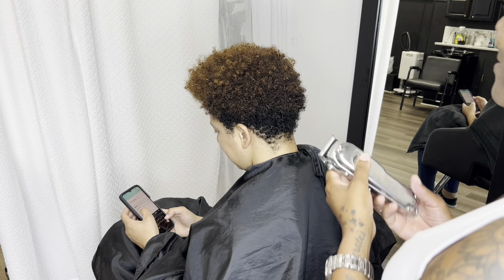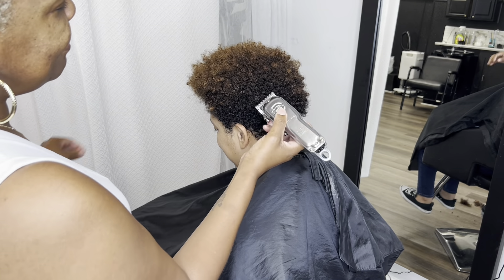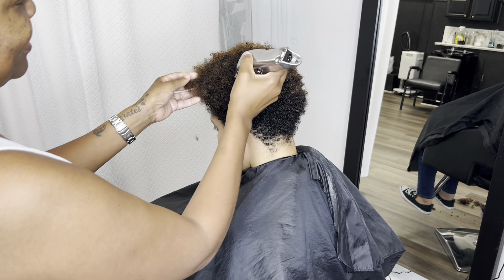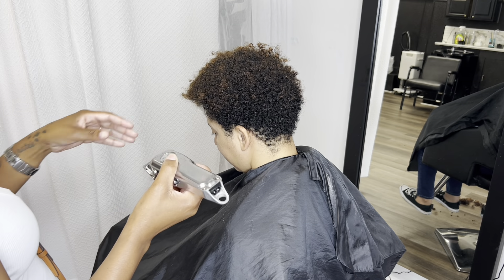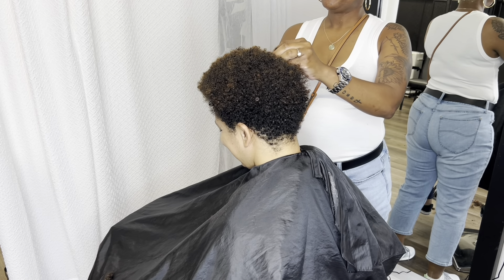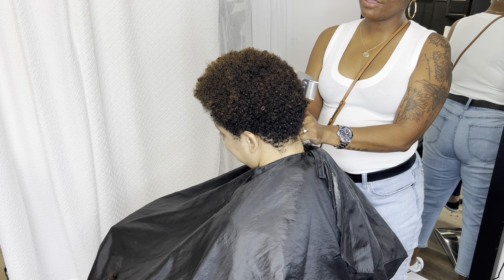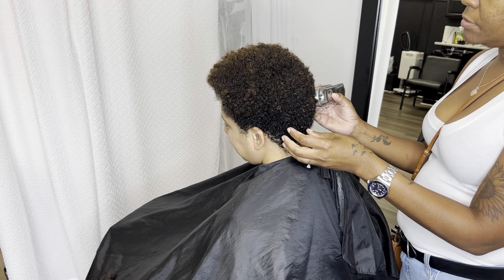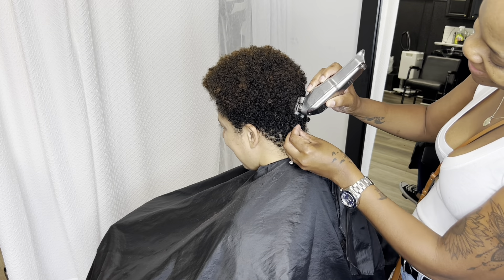Issa Cut, Color, & Curl Define on Natural Hair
Join us on a hair transformation journey as Naturally TC works her magic on natural hair, showcasing a stunning cut, color, and curl define technique. In this captivating video, witness the artistry and skill of Naturally TC as she demonstrates how to create a fabulous and unique look for natural hair.

Watch as the video takes you step by step through the process, starting with a precision cut that enhances the hair's shape and texture. Then, prepare to be amazed as the color transformation unfolds, with beautifully blended hues adding depth and dimension to the hair. Finally, Naturally TC showcases her expertise in defining curls, creating a vibrant and bouncy hairstyle that accentuates the natural beauty of the hair.

Throughout the video, Naturally TC provides valuable tips, techniques, and product recommendations to help viewers recreate the look or find inspiration for their own natural hair journey. Whether you're looking for a dramatic change or simply seeking new ideas to enhance your curls, this video is a must-watch.

Get ready to be inspired, educated, and entertained by Naturally TC's artistic prowess and passion for natural hair. Join us on this incredible journey of self-expression, creativity, and empowerment. Don't miss out on the opportunity to witness the magic of a cut, color, and curl define transformation for natural hair by subscribing to Naturally TC's YouTube channel and hitting that notification bell to stay updated on all her latest videos.

It's time to embrace the beauty of natural hair and unleash your unique style. Watch "Cut, Color, and Curl Define: Transforming Natural Hair with Naturally TC" now and discover the endless possibilities for your own natural hair journey.